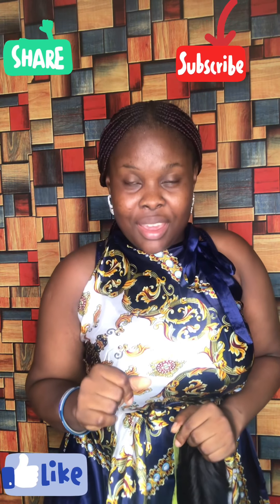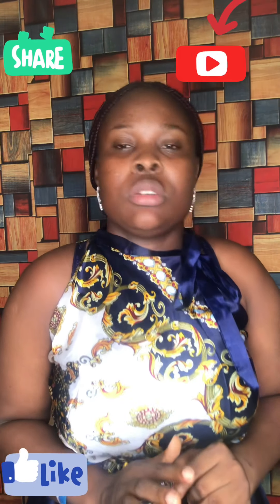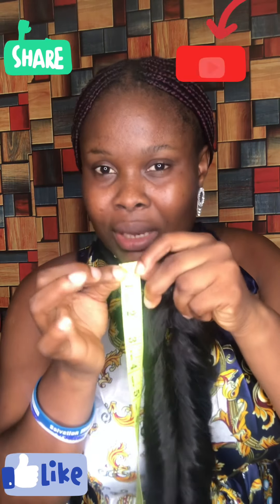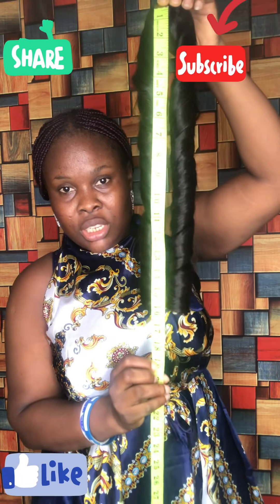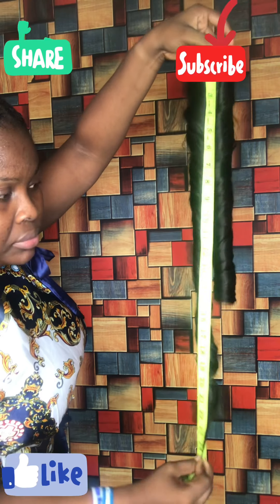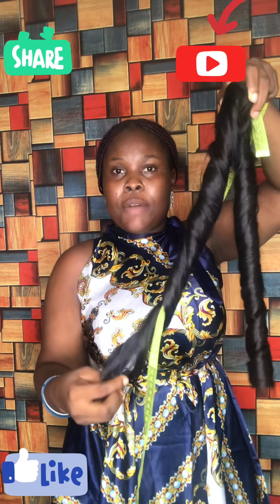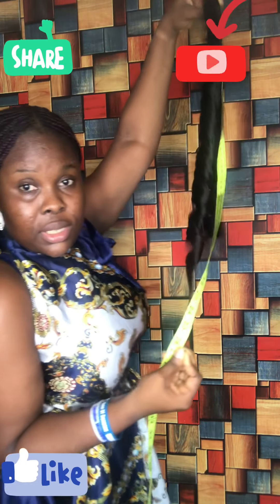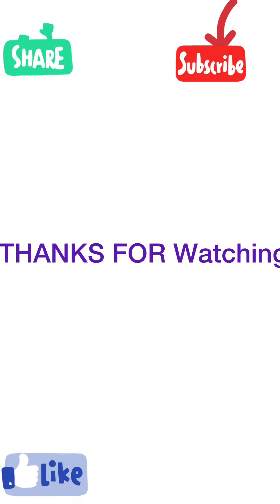Tutorial on how to Measure your curly human hair extension.